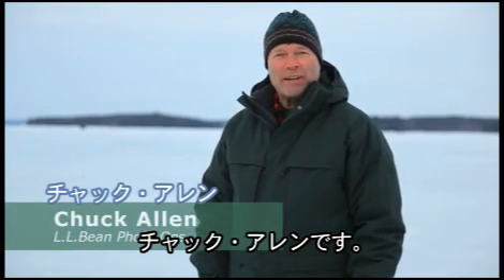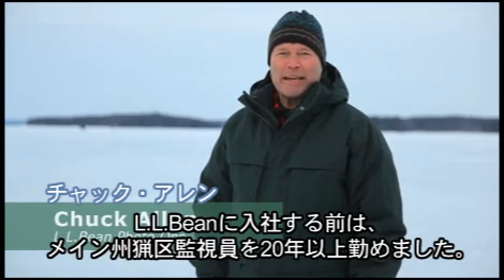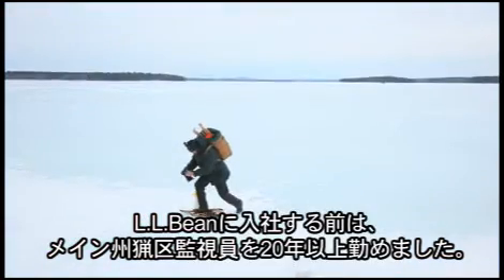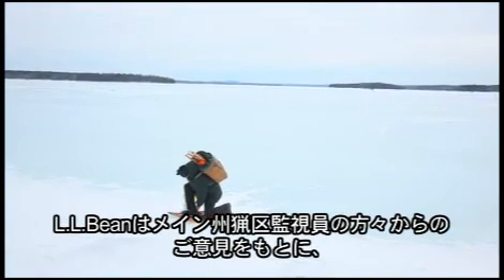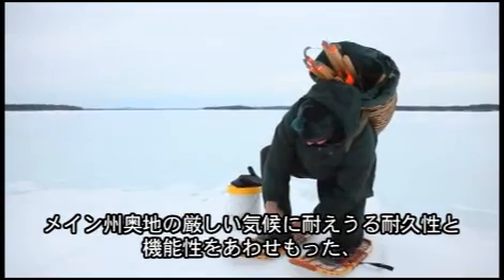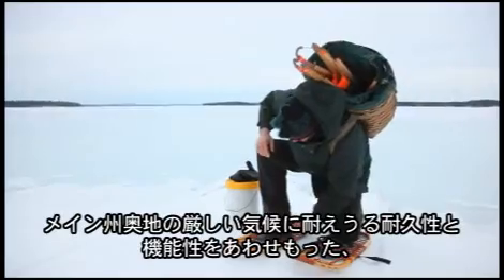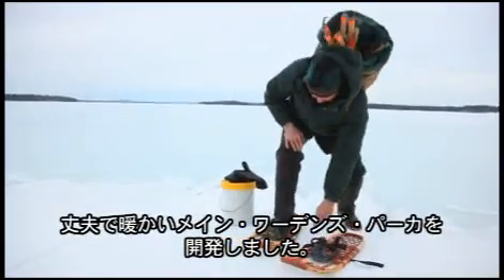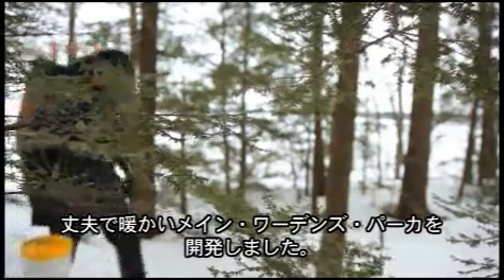メイン･ワーデンズ3イン1パーカ･ウィズ･ゴアテックス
メイン・ワーデンズ（メイン州猟区監視員）からのご意見をもとに開発された、厳しい気候に耐えうる丈夫で暖かいパーカ。